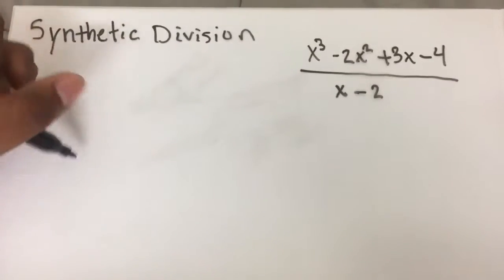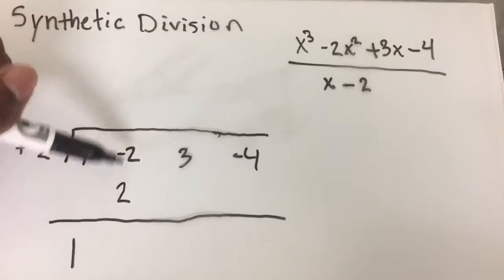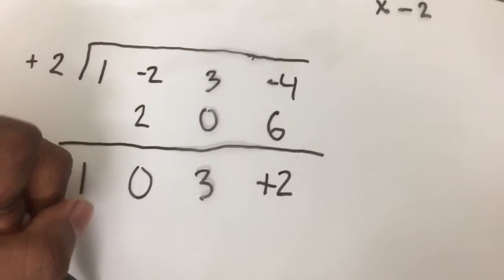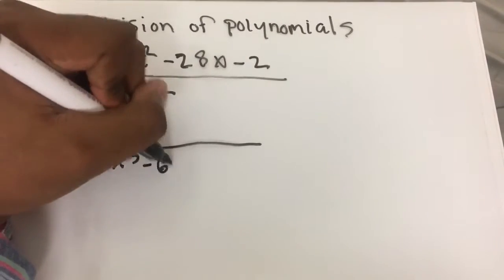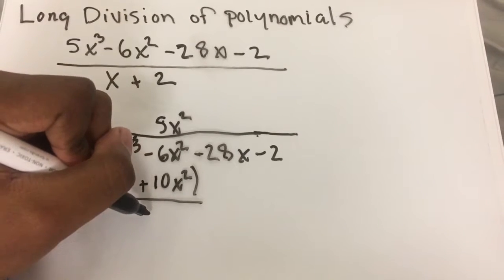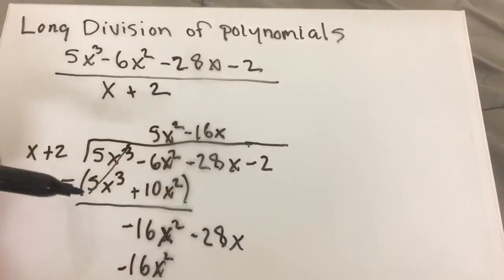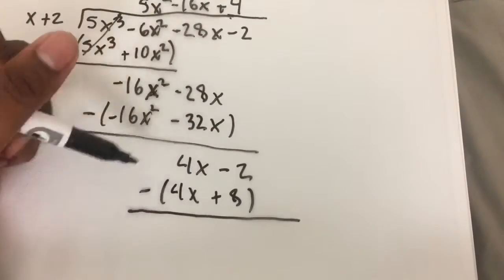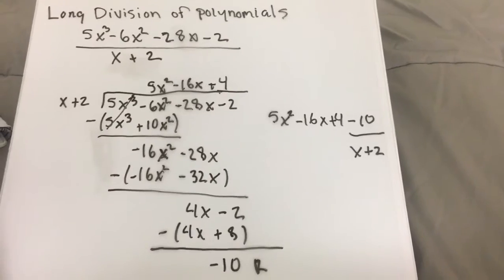Synthetic and long division of polynomials